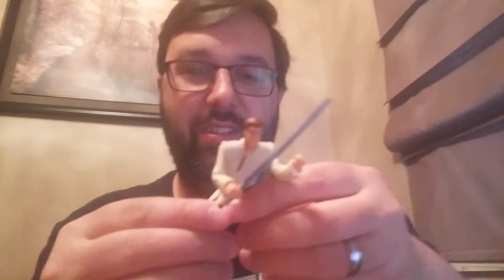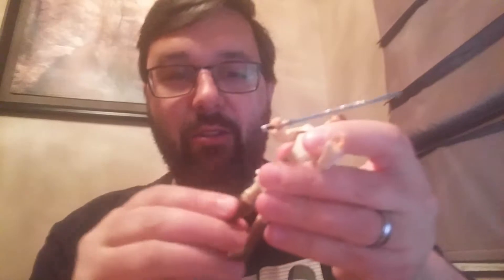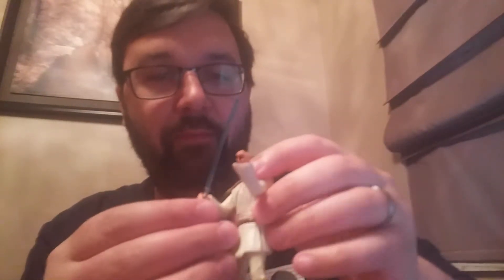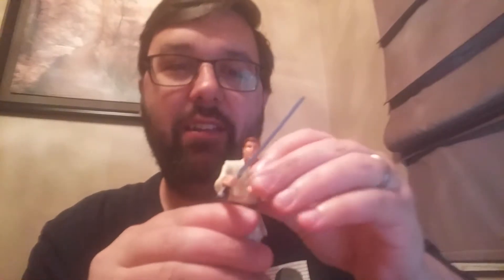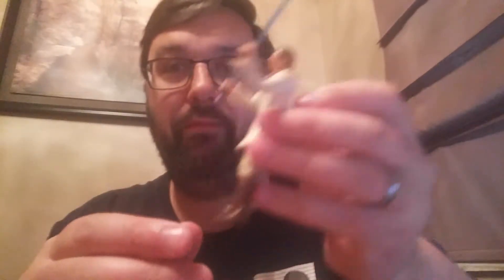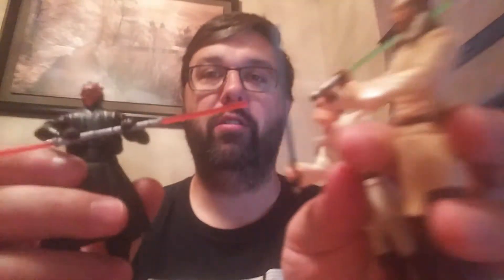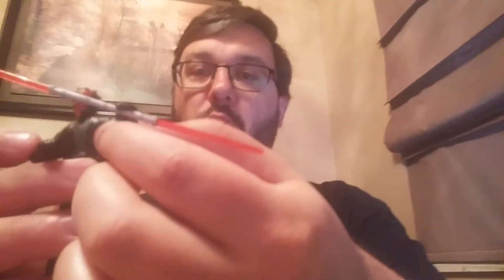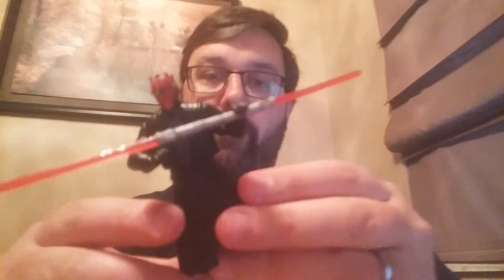Star Wars Episode 1 Duel of the Fates Final Battle Figures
(I so wanted to play the music but didn't want hit with a copyright!)